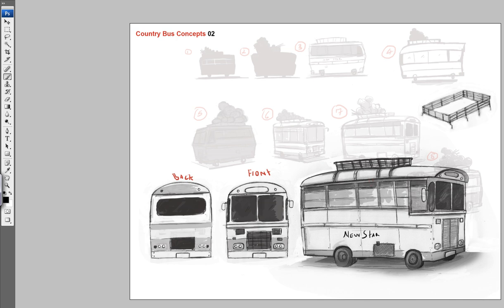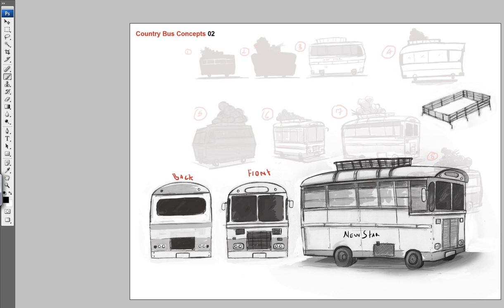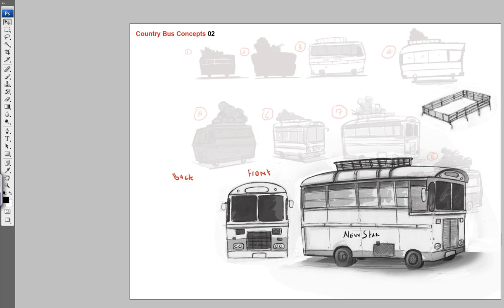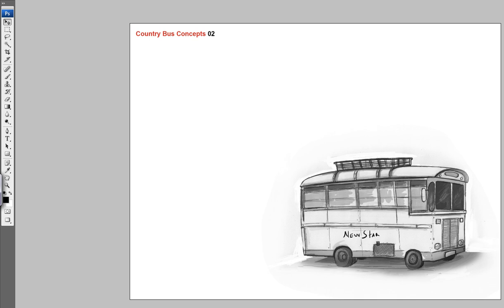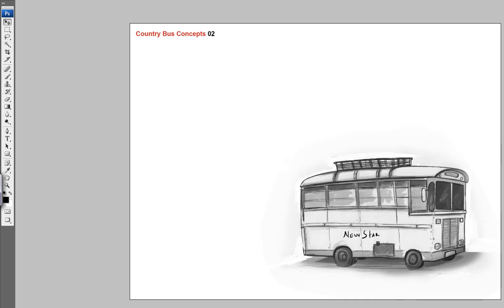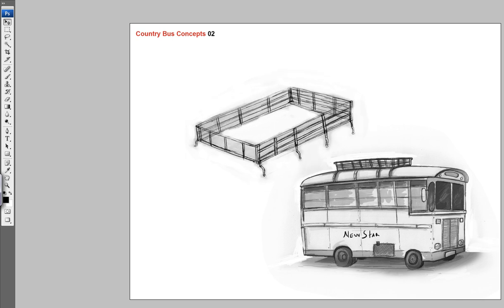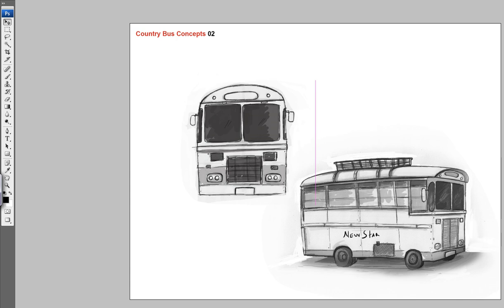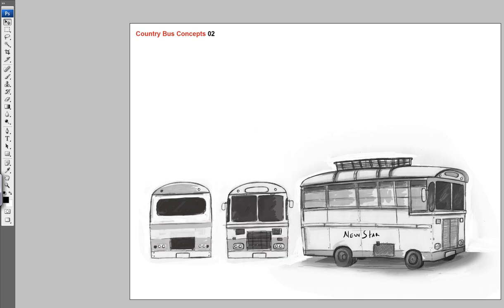JAMAICAN COUNTRY BUS ILLUSTRATION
This is concept  Two   for the J.A.N  ( Jamaica Animation Nation ) challenge